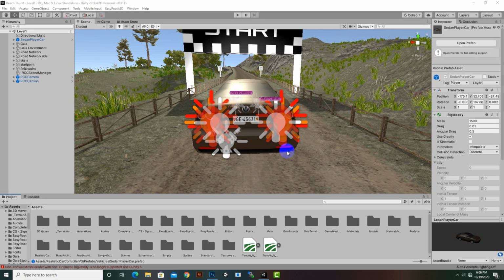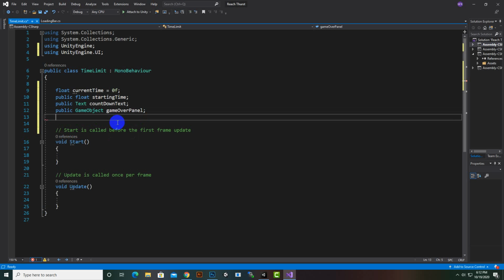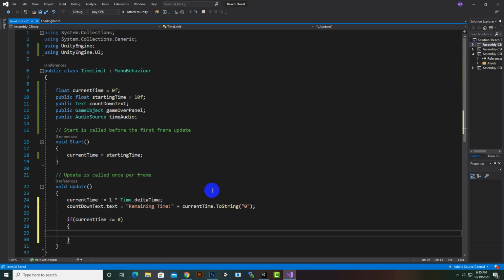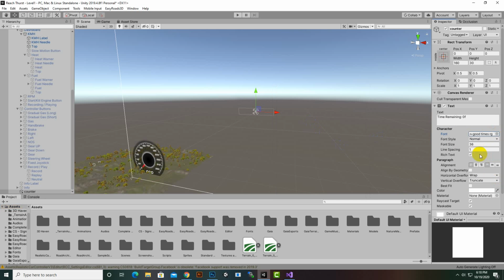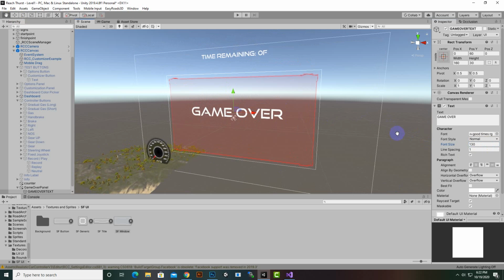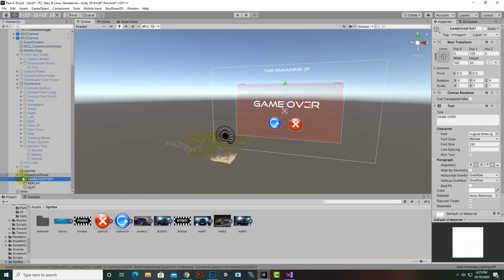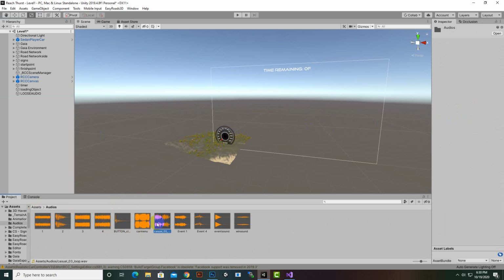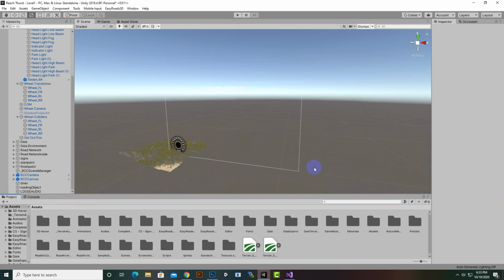Time Limit Counter In Unity #14 | Car Racing Game In Unity